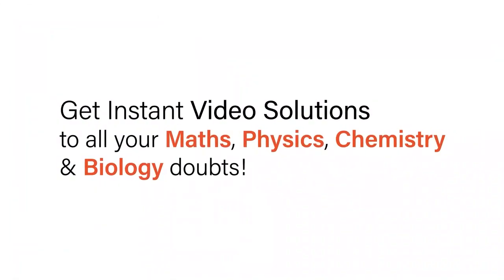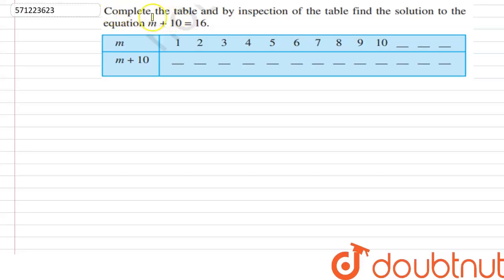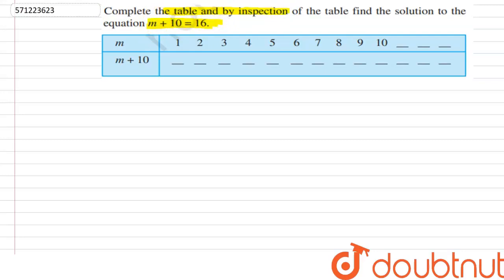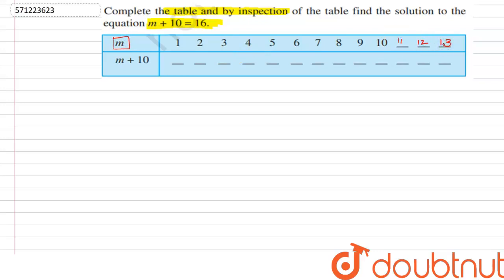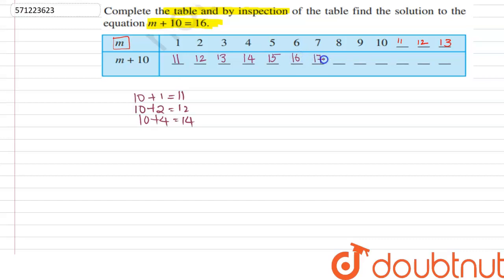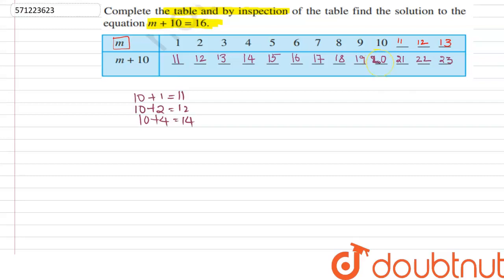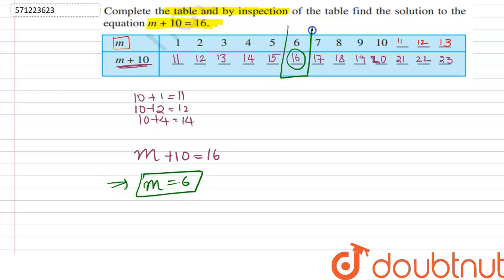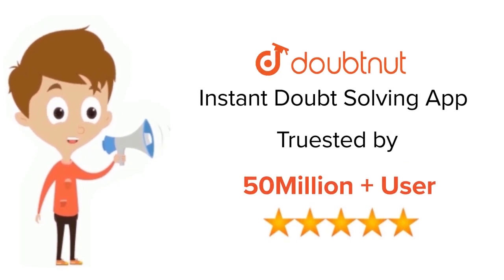(a) Complete the table and by inspection of the table find the solution to the equation m + 10 =...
(a) Complete the table and by inspection of the table find the solution to the equation m + 10 = 16.
Class: 6
Subject: MATHS
Chapter: ALGEBRA
Board:CBSE

👉 Have Any Query? Ask Us.

Our Telegram Pages:
class 6
6 class ka math syllabus